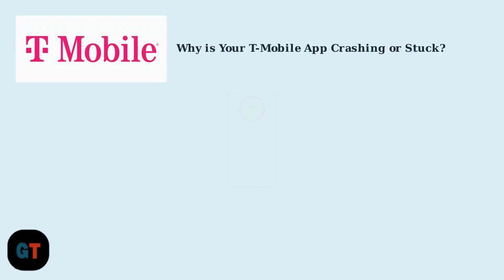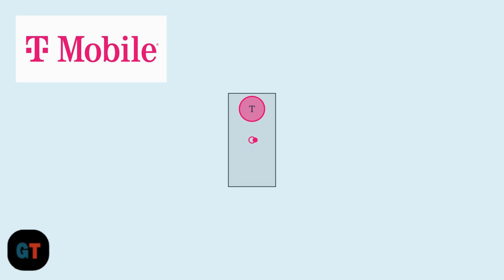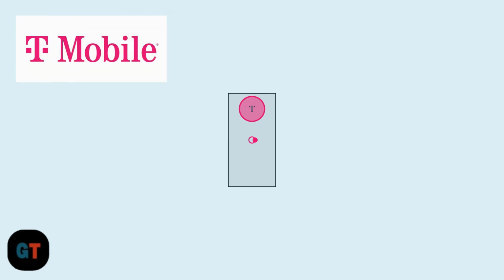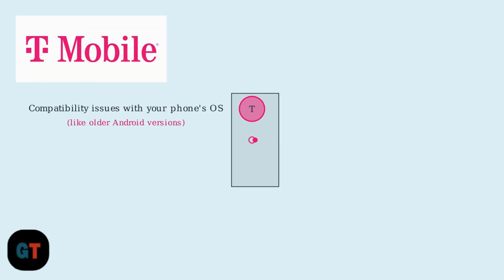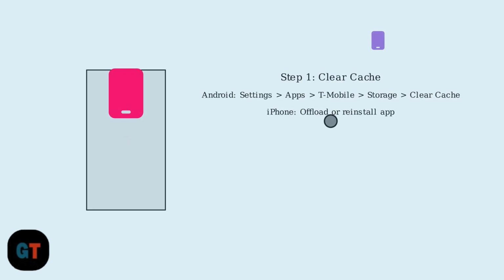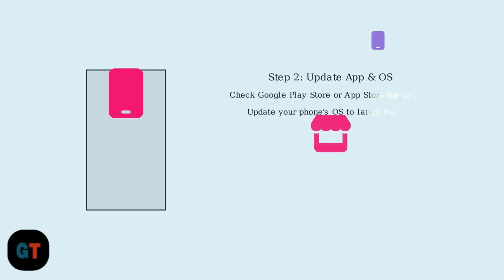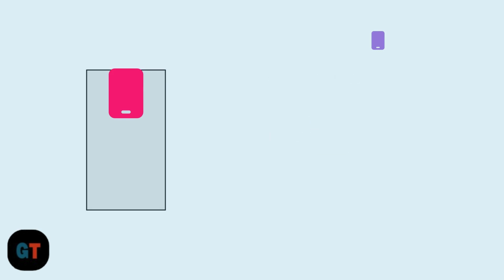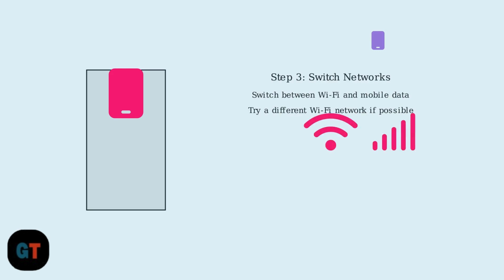How To Fix T Mobile App Not Working – T Mobile App Crashing, Stuck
Is your T-Mobile app not working? 📱 This guide shows you how to fix app crashing, freezing, or stuck issues on Android and iOS devices.